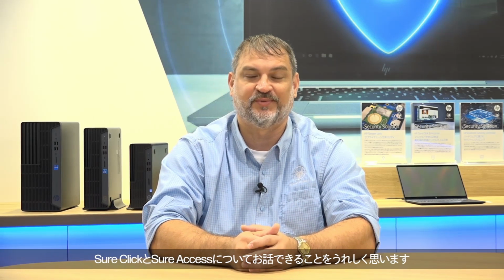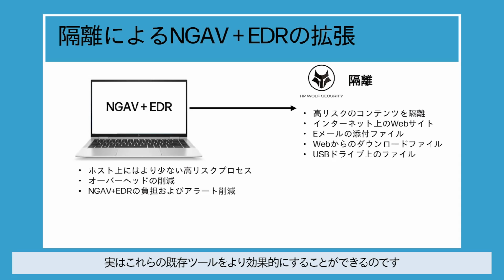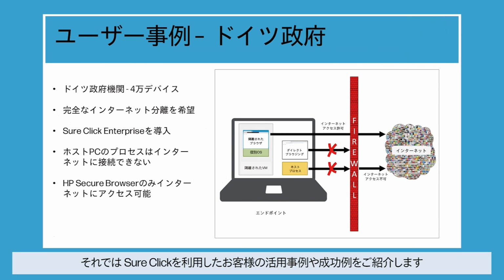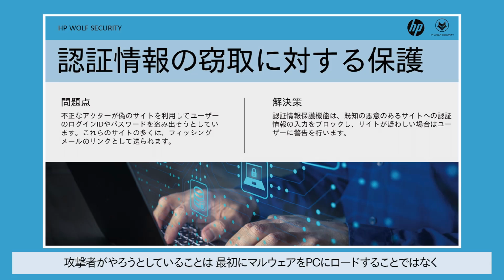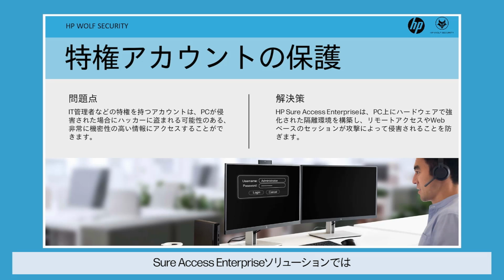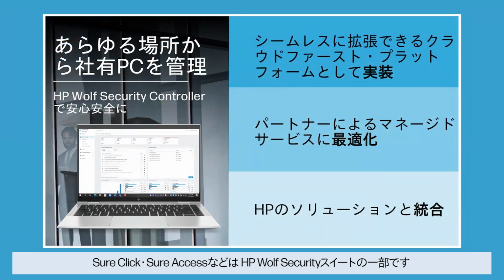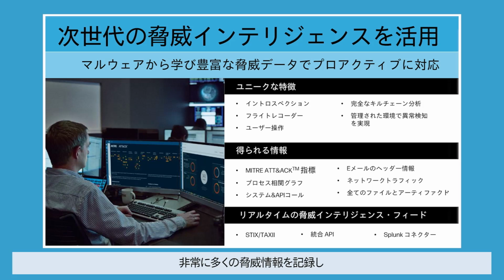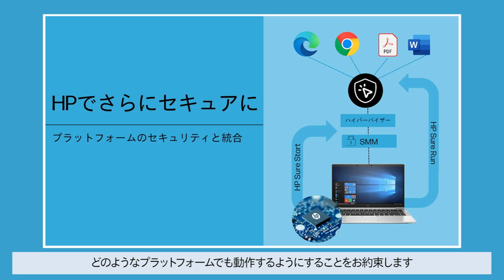HP Wolf Security ～隔離に基づく最新のセキュリティ技術と導入事例～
Dan Allen
HP Inc. VP, Enterprise Security Solutions